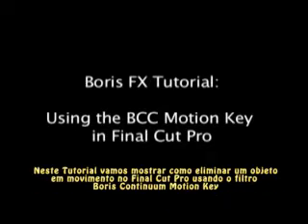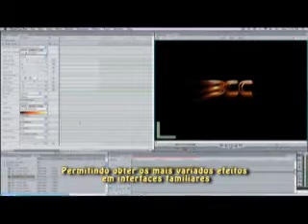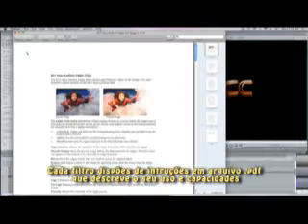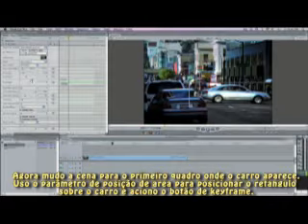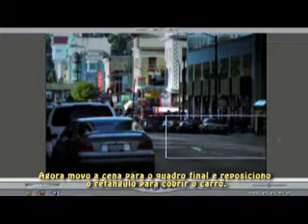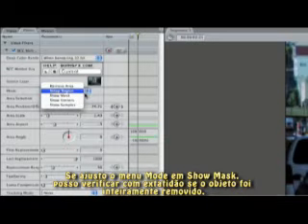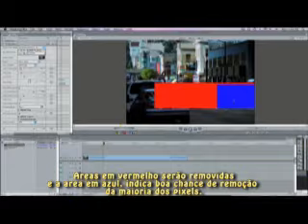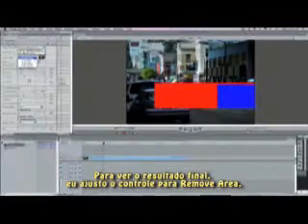Boris_motion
Video sobre como usar o Boris Motion